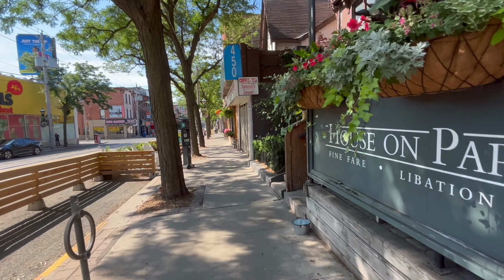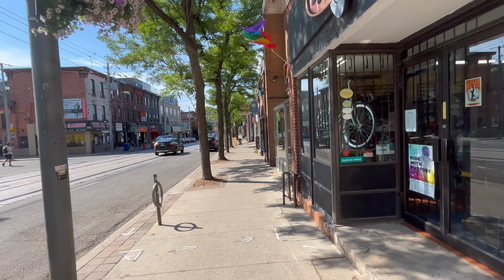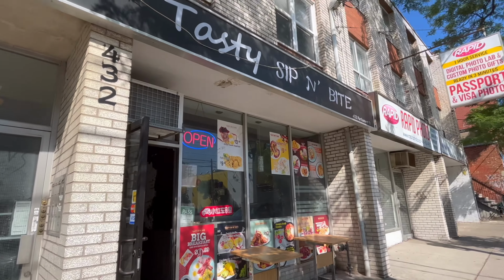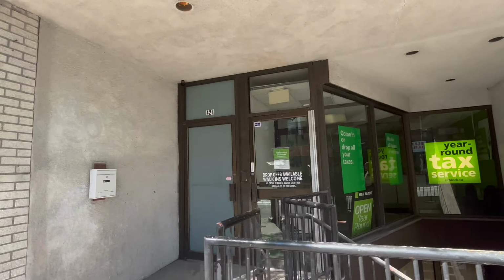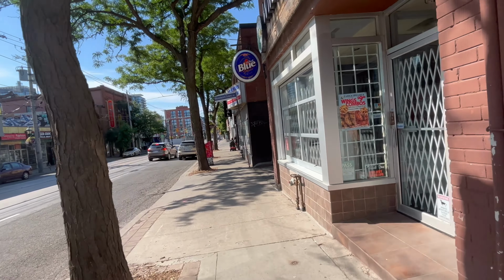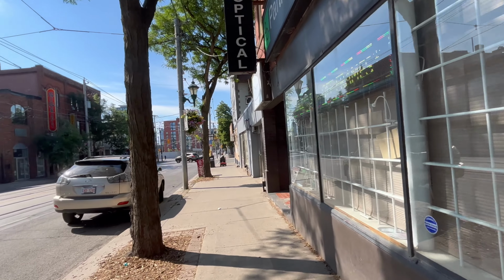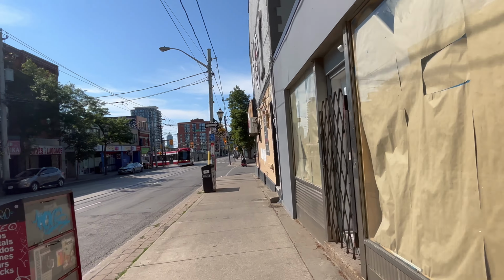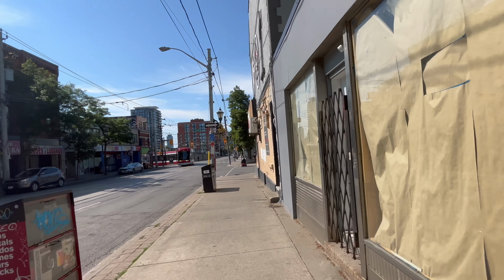East Toronto Walk Through Regent Park Neighbourhood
In this video I take you on a walking tour in Downtown Toronto.

Enjoy the beautiful sights of Toronto as we explore the city.

📅   Date of Recording: July 10, 2022

Take care!